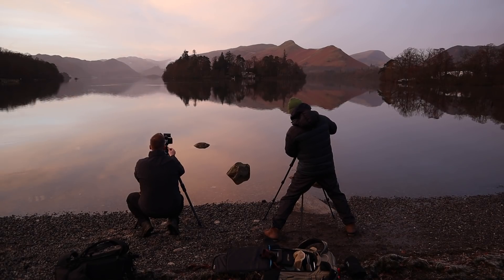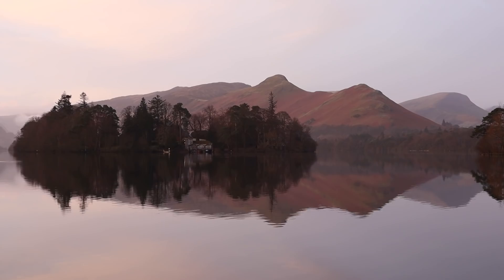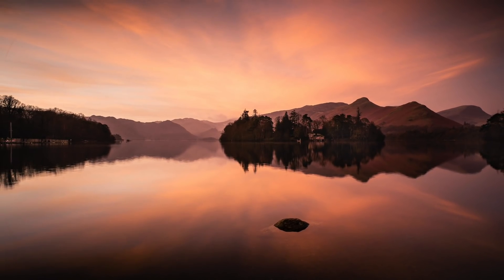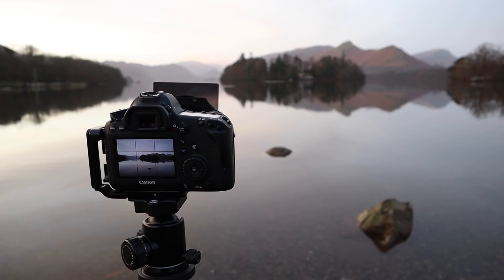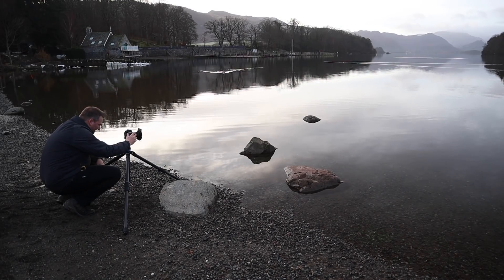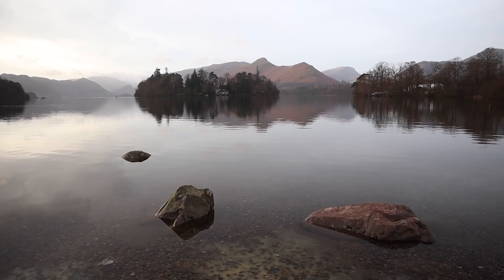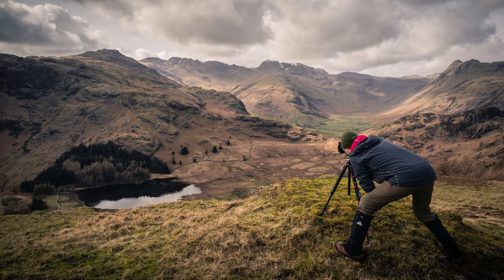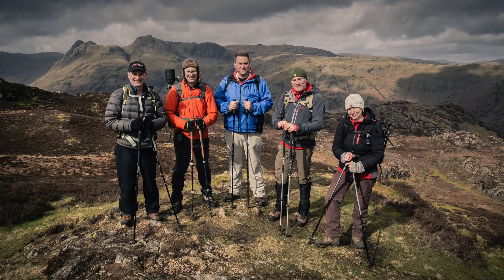Get Out of a Rut | Returning to Landscape Photography after a Break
In this video I am joined by my good friend Ian Spicer as we spend a morning photographing Derwent Water close to the town of Keswick in the northern Lake District.

Ian and I discuss how events in his personal life lead to him taking a break from photography and what he has done to find his way back.

If you are interested in the gear that I use for landscape photography check out my kit on kit.co...